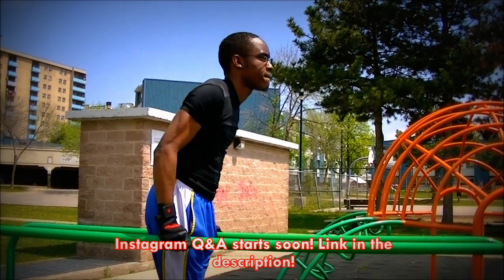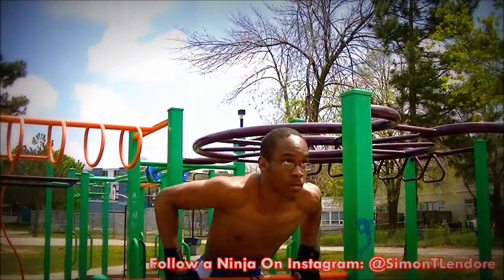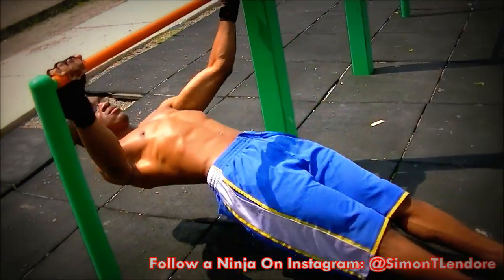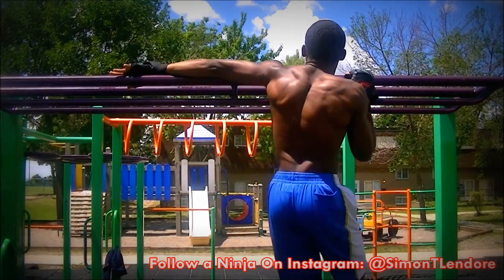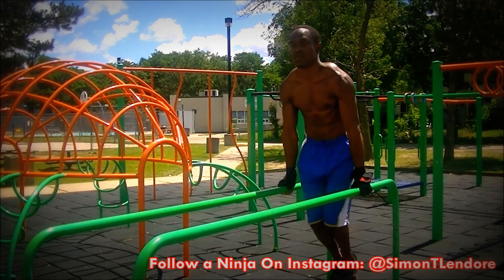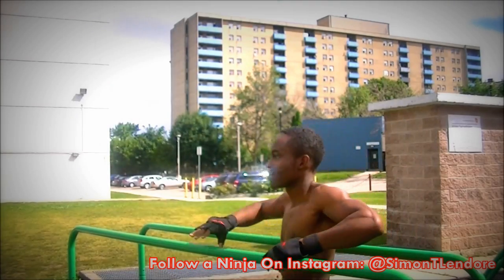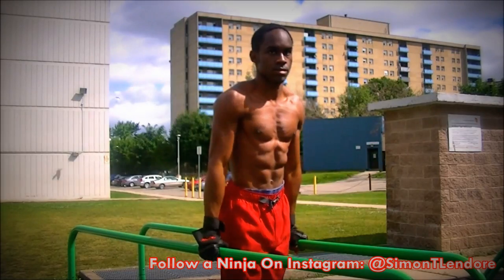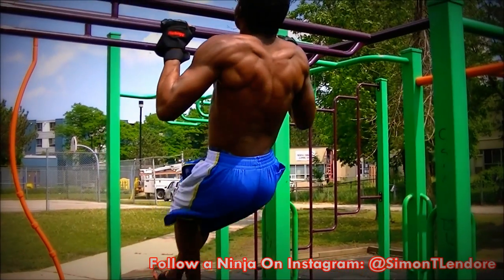Introducing My New Training Series! [Train with SOS]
In this series, I will show you guys how I personally train myself to become better at everything I do. I will show you guys everything from calisthenics, battle ropes, jump ropes, gymnastic rings, tire flipping (one day), tornado balls, as well as training with other people. I hope you guys do enjoy the series and I can't wait to see what it turns into in the long run!

CLICK THESE LINKS BABY!